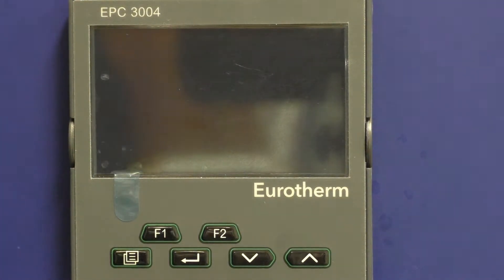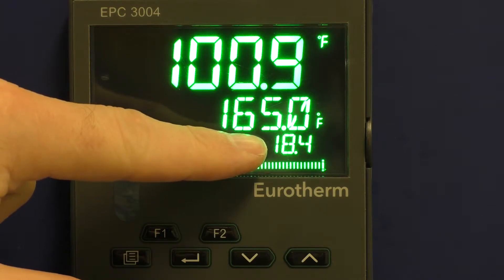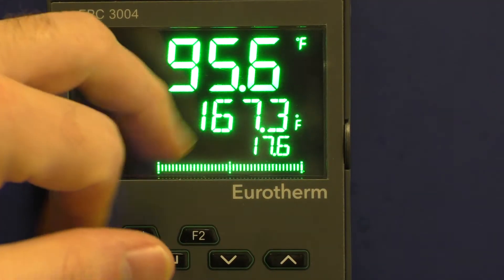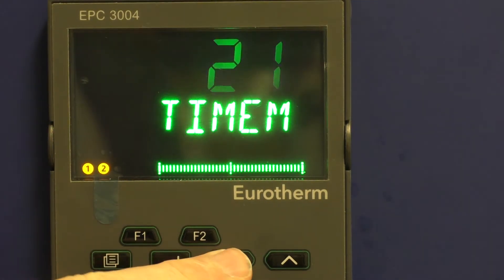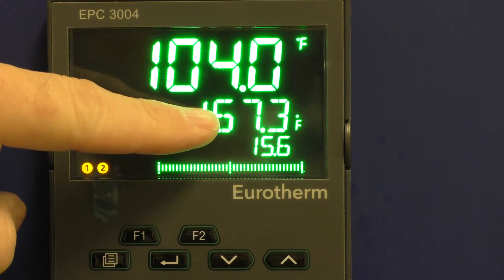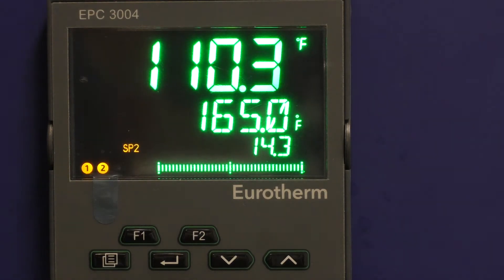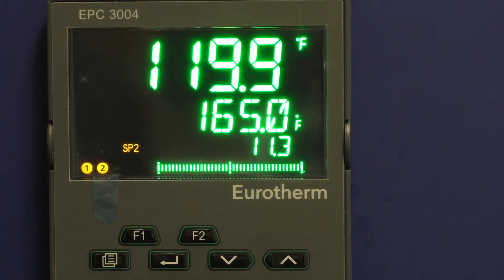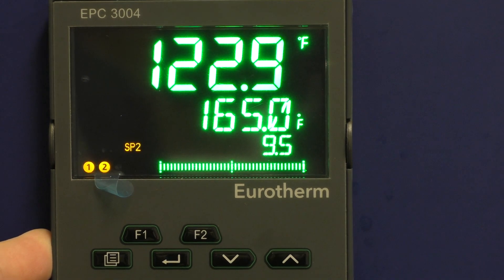Basic operation of the EPC3004 controller.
A quick tutorial on how to use the new EPC3004 controller with your  Harvest Saver R5-A